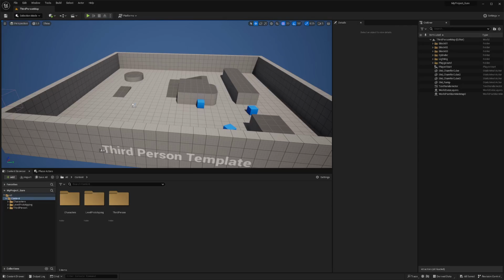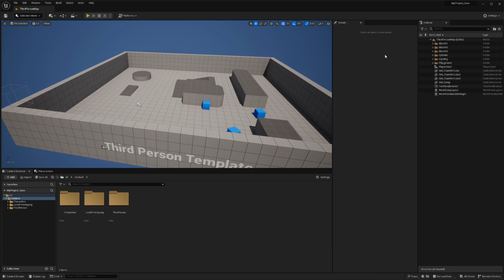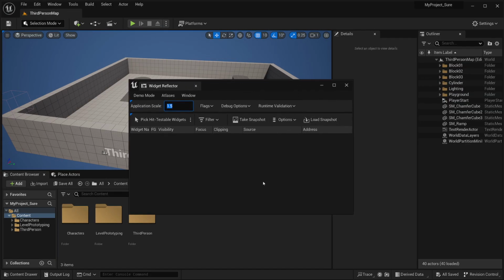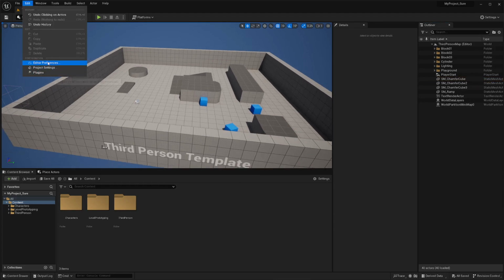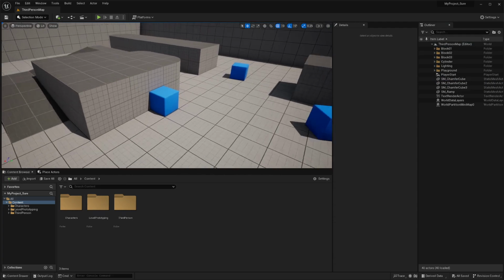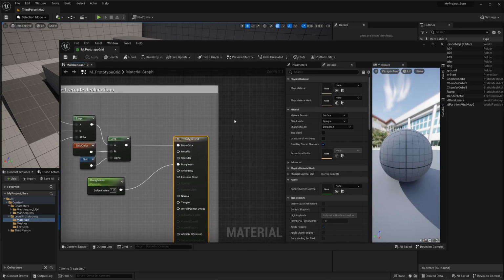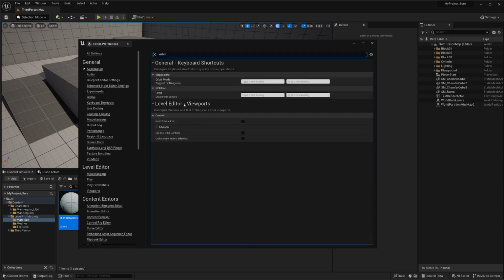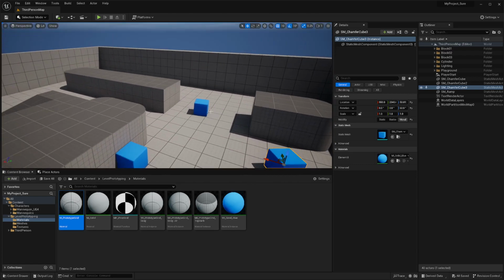Unreal | Widget Reflector Application Scale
Did you know you can change the UI scale of the Unreal Engine Editor?